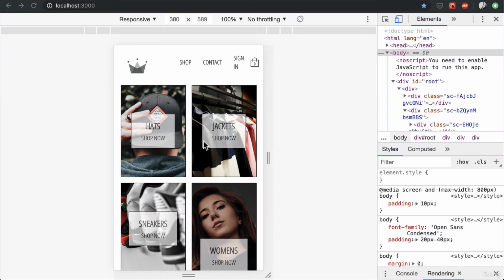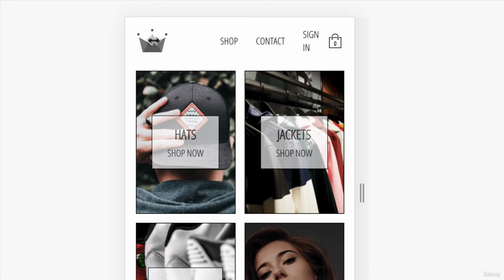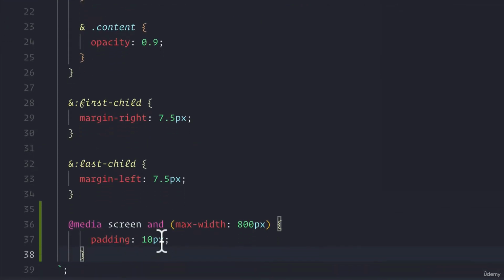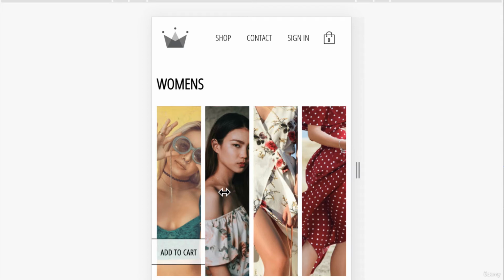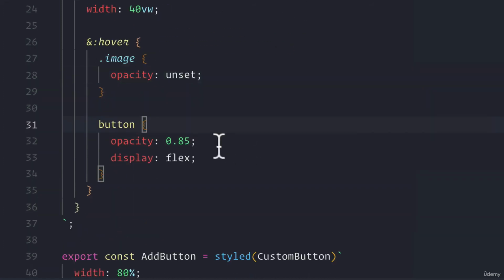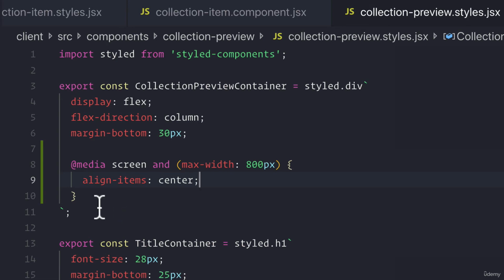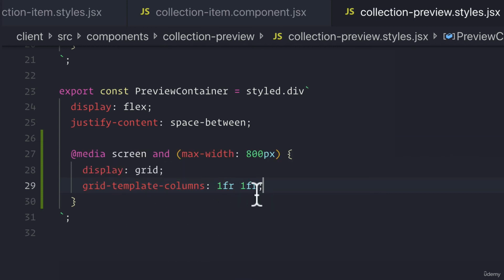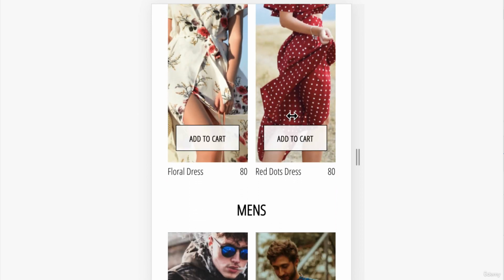29 Master Project_ Mobile Support - 002 Mobile Responsiveness 2